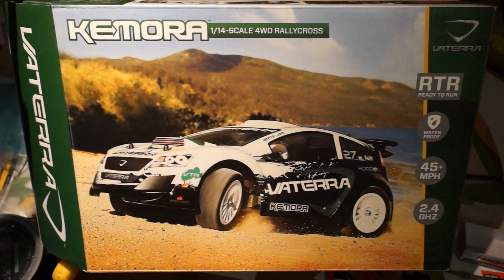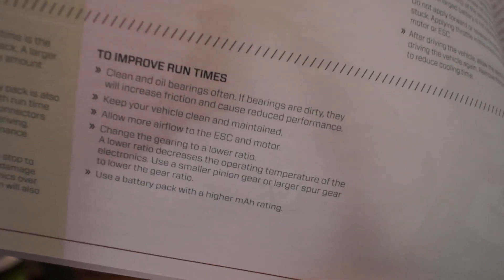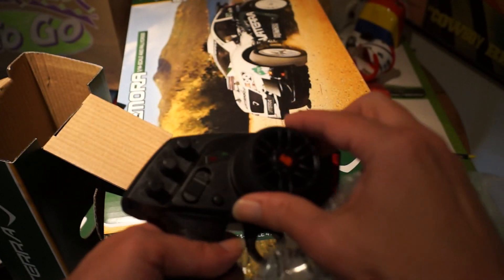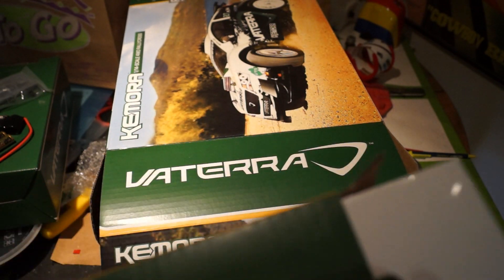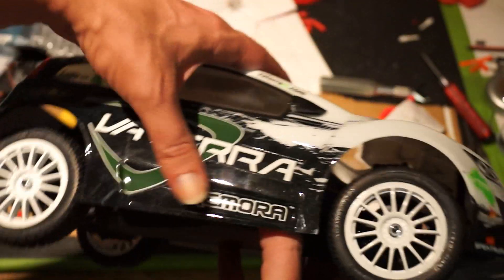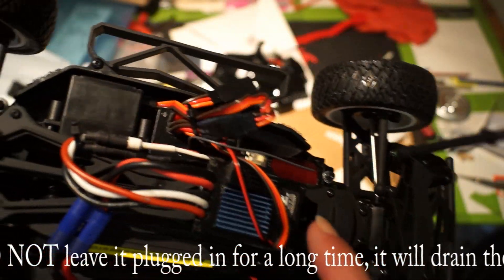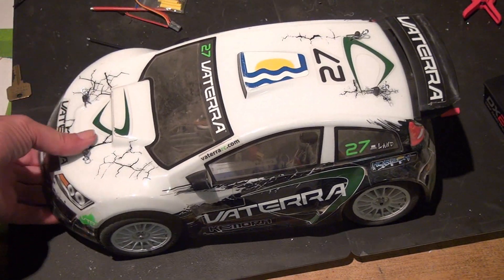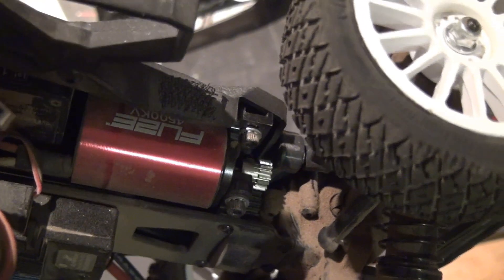Vaterra Kemora Consumer Review (1/14 Rally Car)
Review and driving video of Vaterra Kemora 1/14th scale Rally car